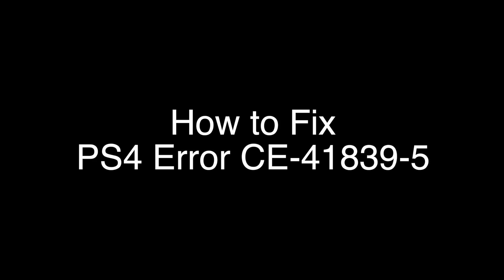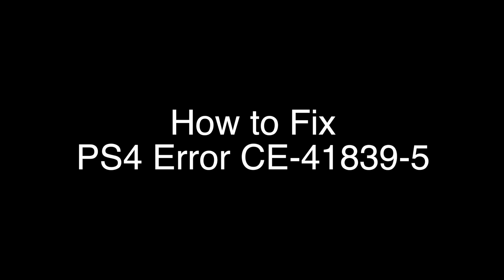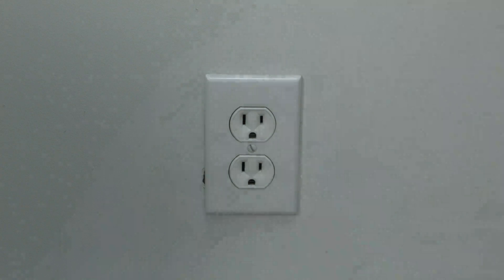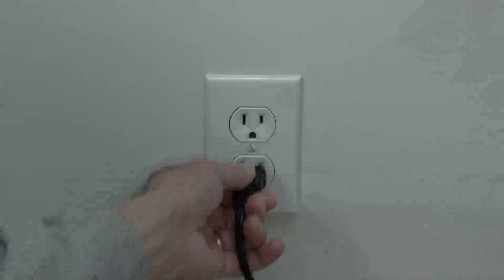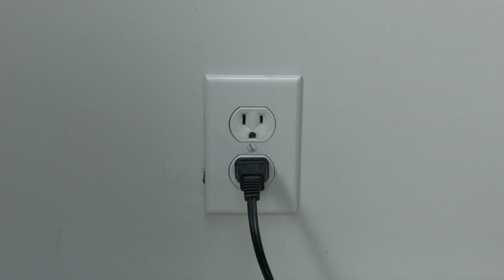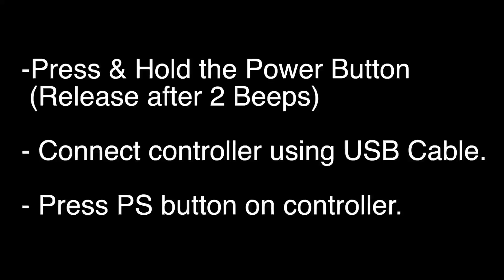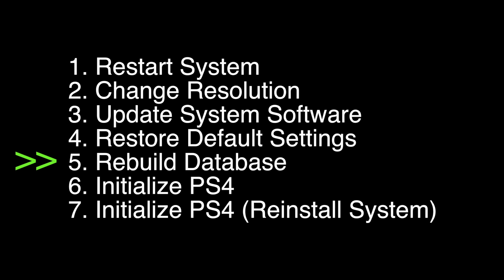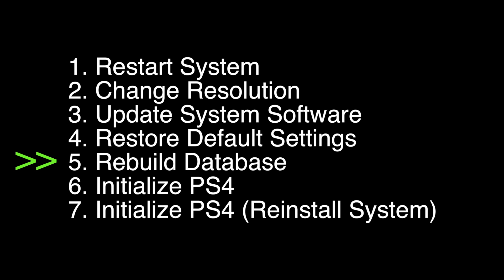PS4 Error CE-41839-5 - Fix it Now